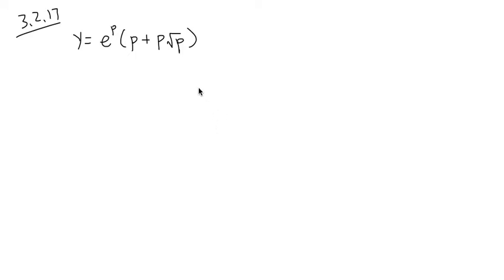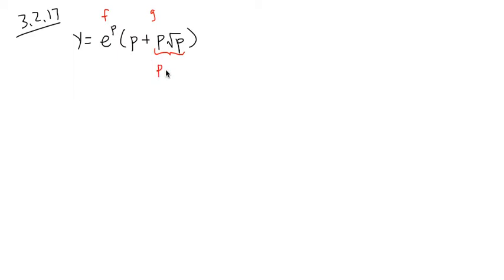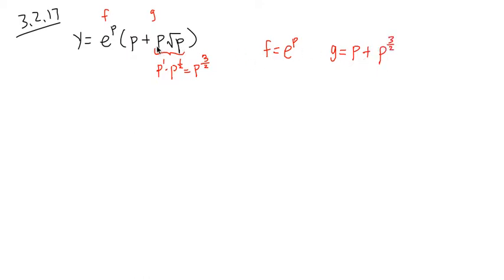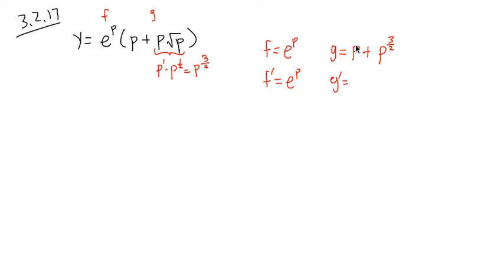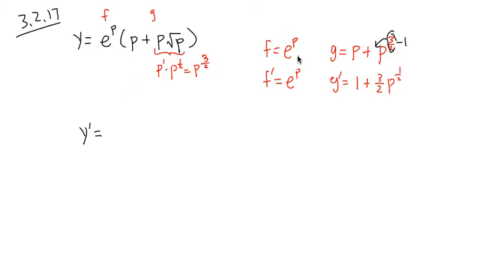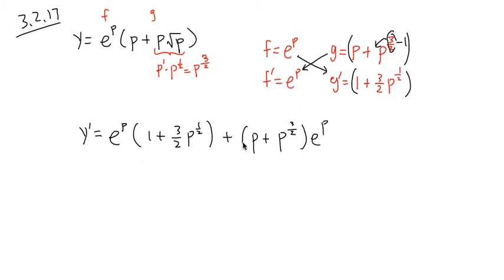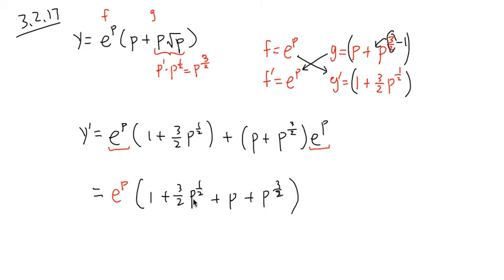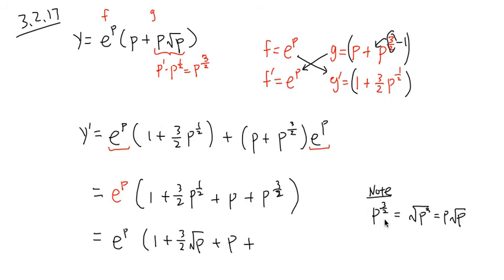Product rule for derivative example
blackpenredpen